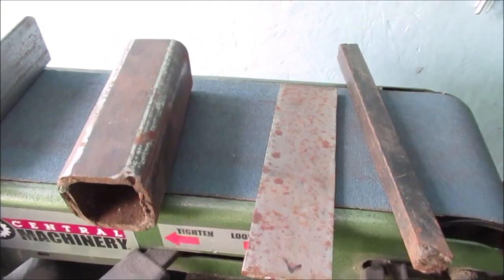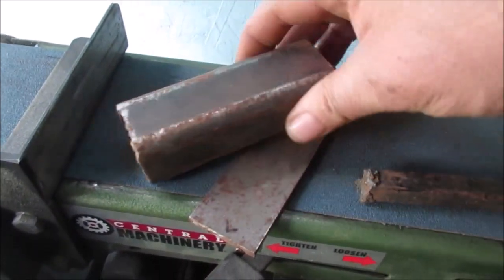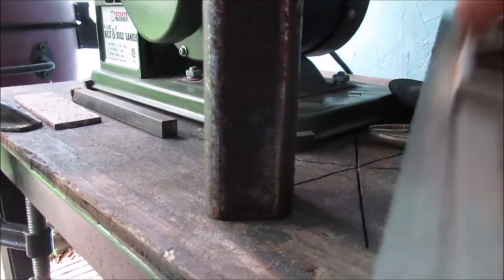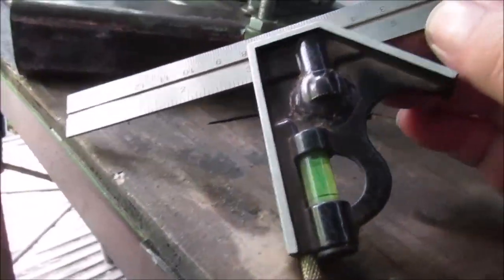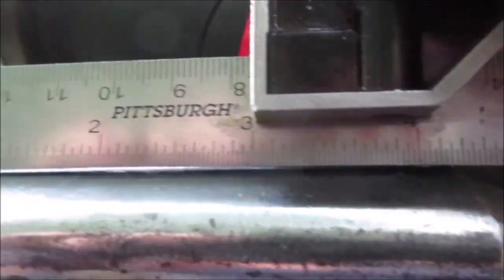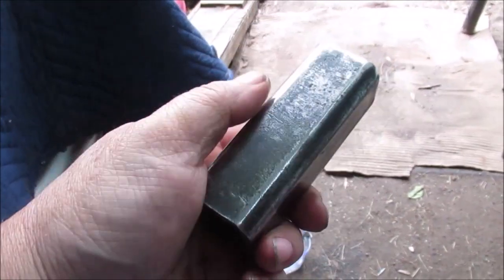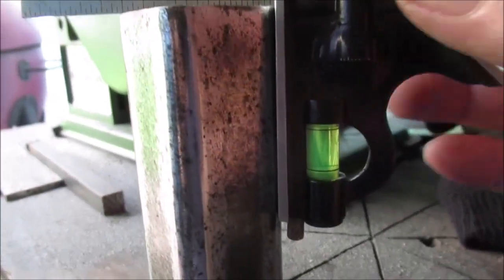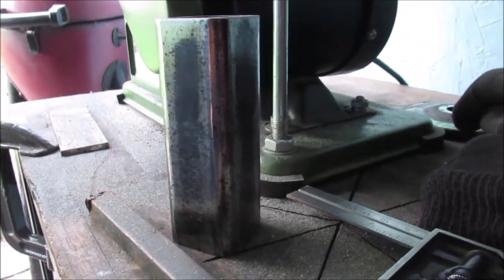Grind & Sand small metal pieces for projects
Using the HF 4 x36 in. belt sander & 4 1/2 in. grinder
Note : I do not get paid to show any products on my videos